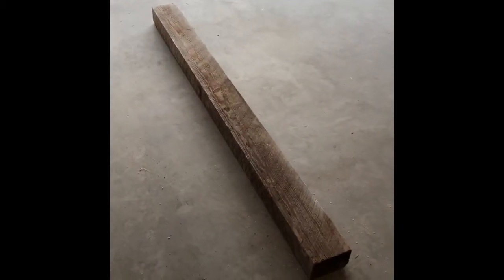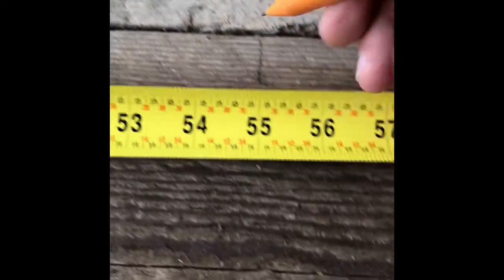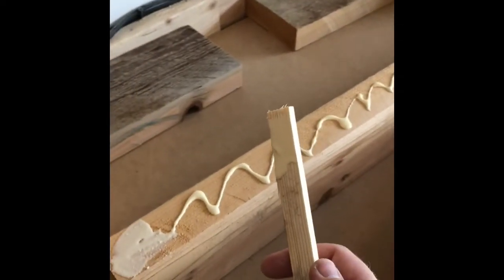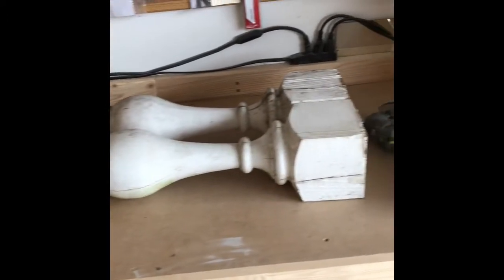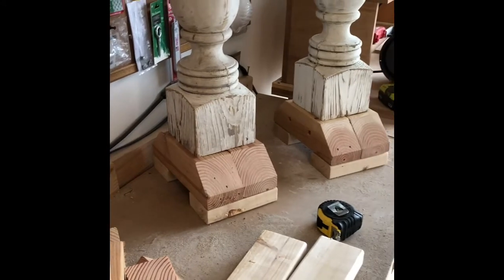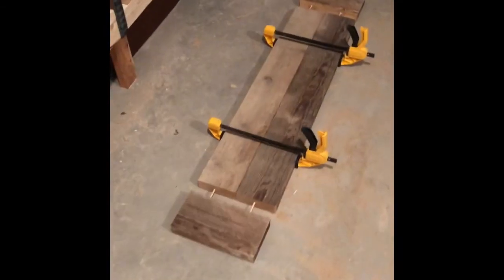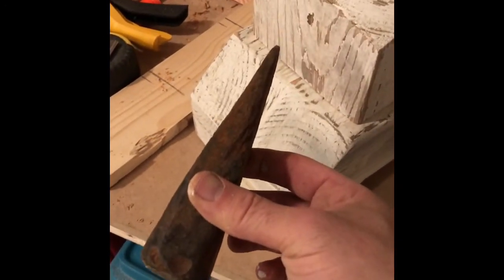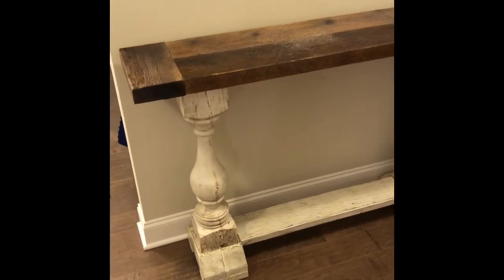DIY Rustic Hallway Table - How To Build a Repurposed Wood Table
Tools: Table saw, chop saw, drill, orbital sander, hammer (rubber), paint brush(es)

Supplies/Parts: screws (various lengths), sanding disks, wood glue, paint, polyurethane, spray paint